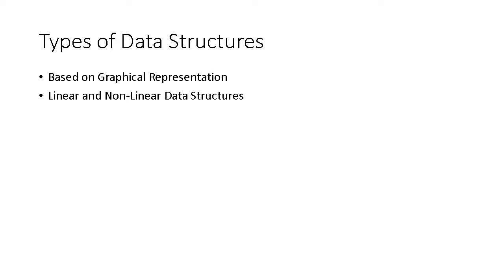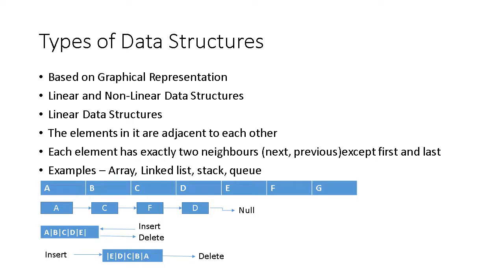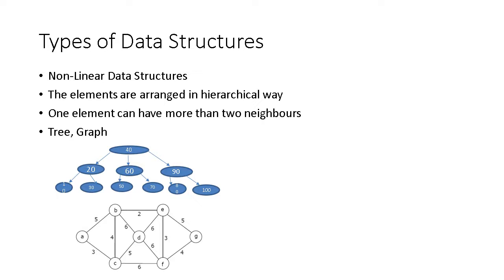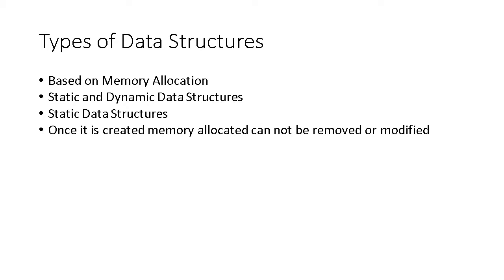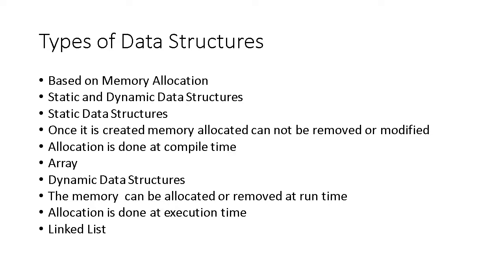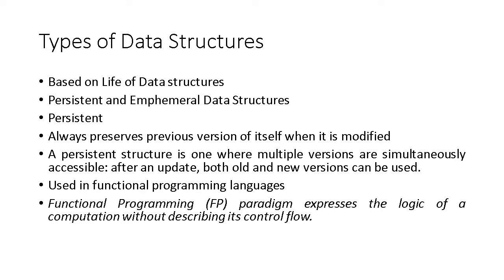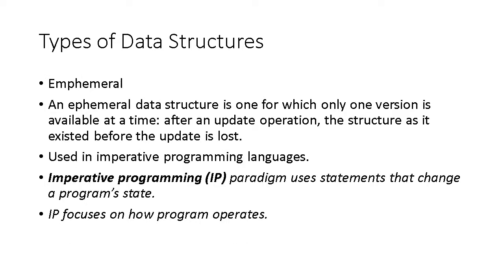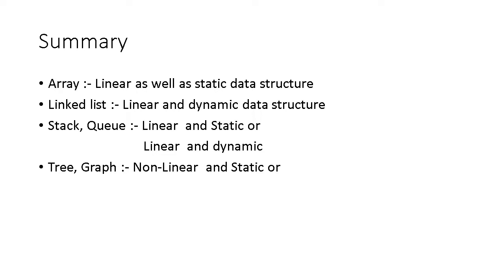Types of Data Structures